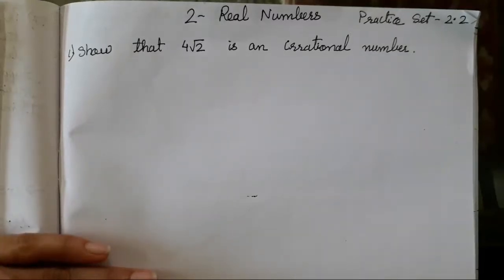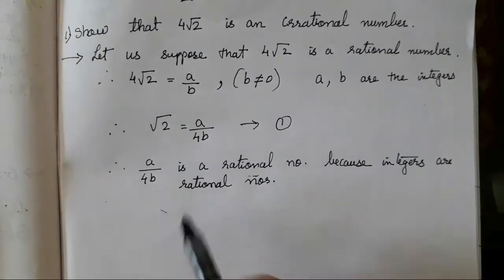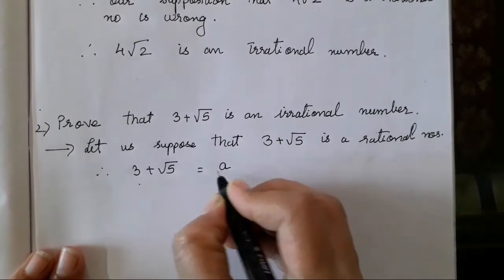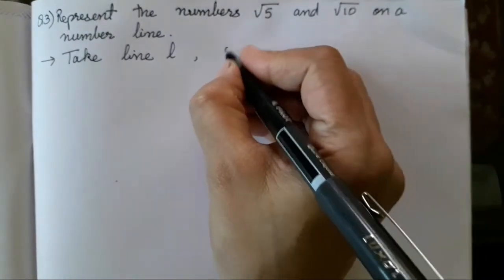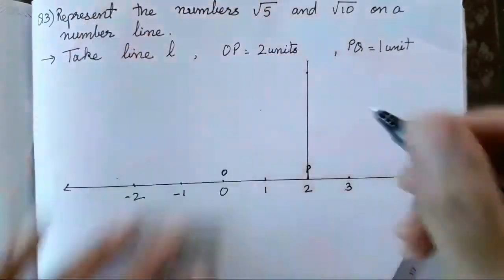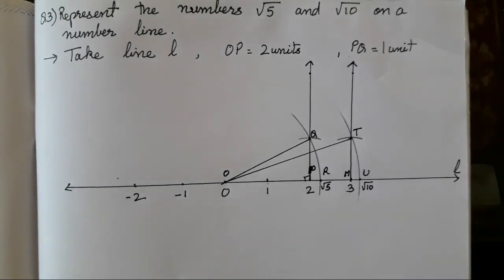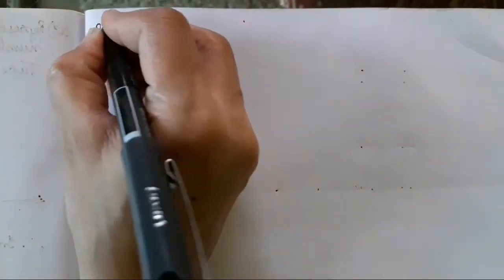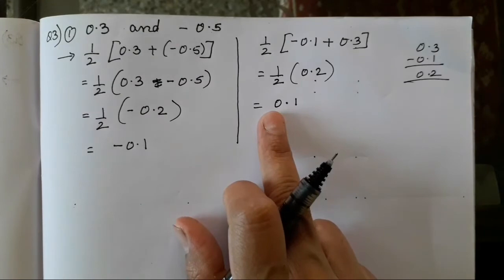REAL NUMBERS | CLASS 9TH MATHS 1 CHAPTER - 2 PRACTICE SET- 2.2 | REAL AND IRRATIONAL NUMBERS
IN TODAYS VIDEO WE WILL STUDY ABOUT IRRATIONAL NUMBERS AND REAL NUMBERS .

THE NUMBER WHICH IS NOT RATIONAL IS CALLED AN IRRATIONAL NUMBER.

THE NUMBER WHICH ARE REPRESENTED BY POINTS ON A NUMBER LINE ARE REAL NUMBERS .

ALL THE PROPERTIES OF IRRATIONAL NUMBERS ARE EXPLAINED IN DETAIL.

ALL THE SUMS ARE FROM THE TEXTBOOK SO STUDENTS CAN RELATE TO IT AND UNDERSTAND THE CONCEPT PROPERLY.